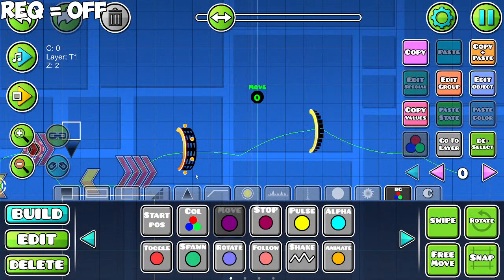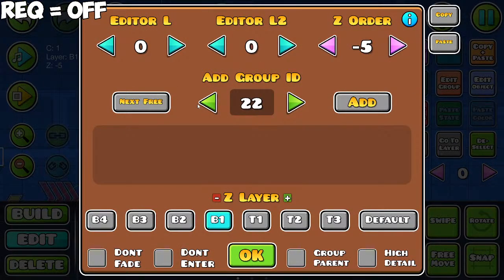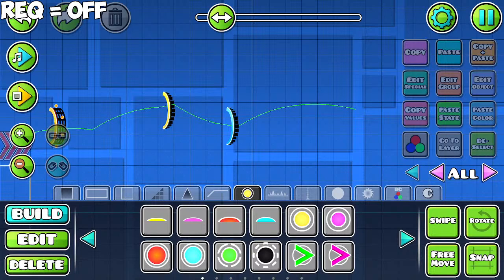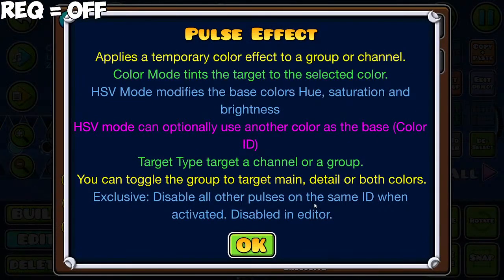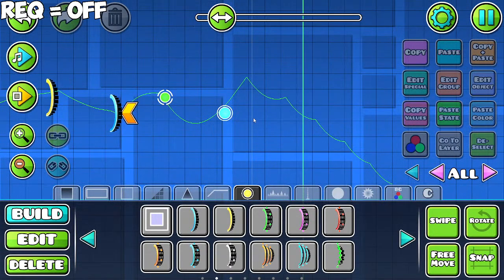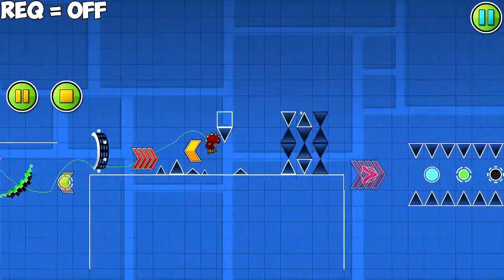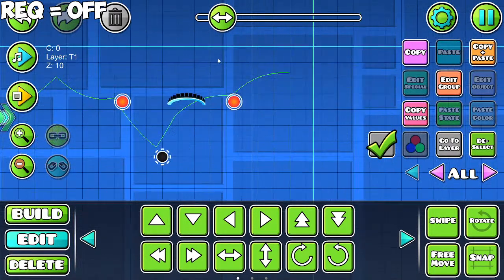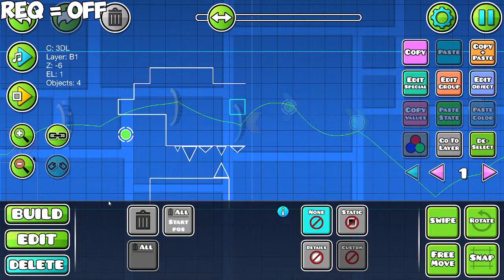Geometry Dash Layout Stream | Building "Memory Zone" (Part 12)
I am not building memory for the drop YET. I am getting down the correct path and will make adjustments afterwards.

Building a layout called "Memory Zone"

Stream Rules:
Don't spam
Don't be rude
Don't ask for mod
Don't self-promote, please.